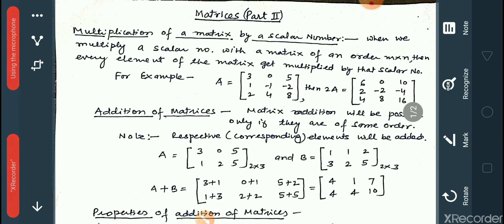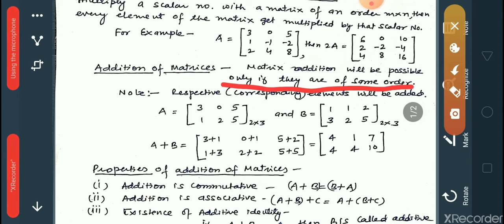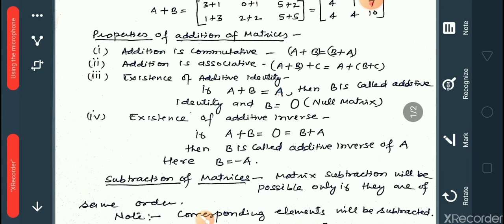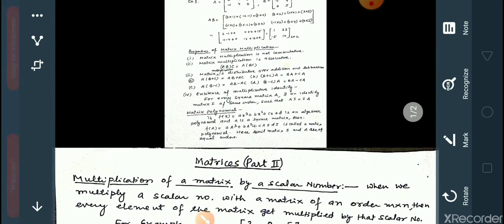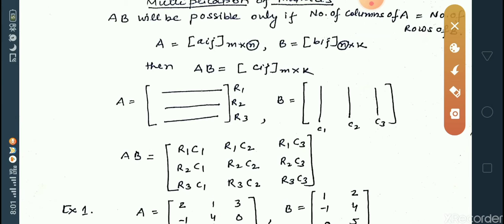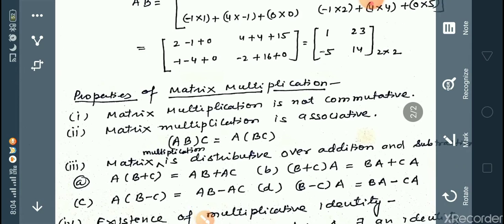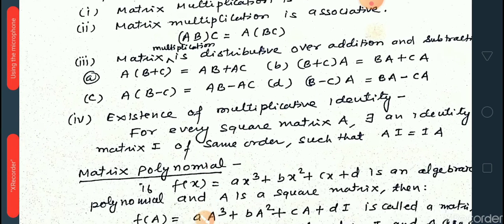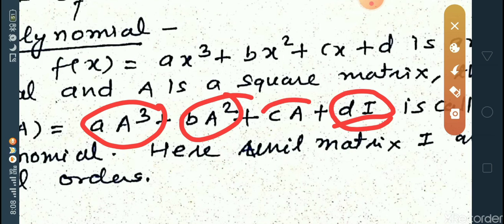24 June 2020